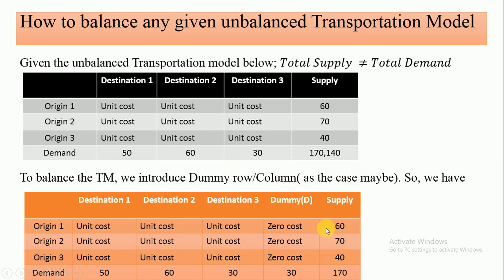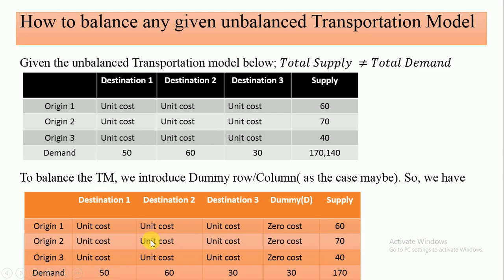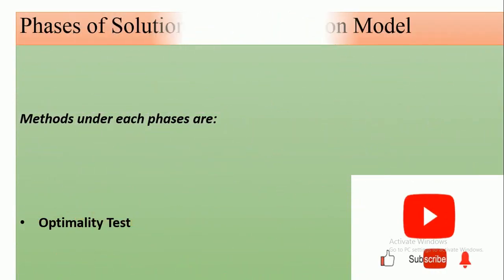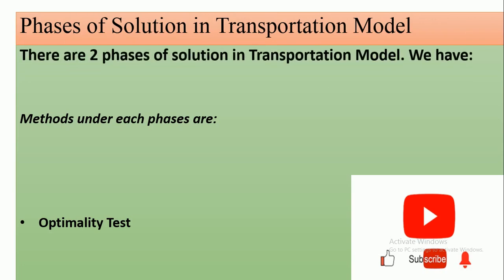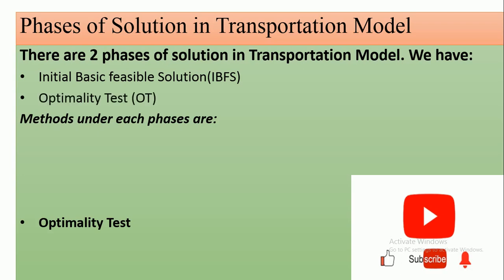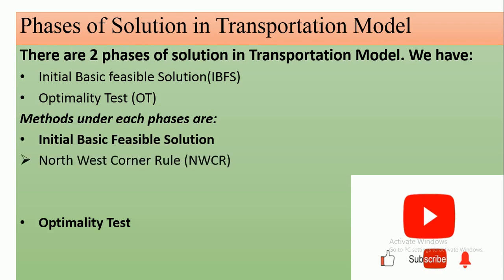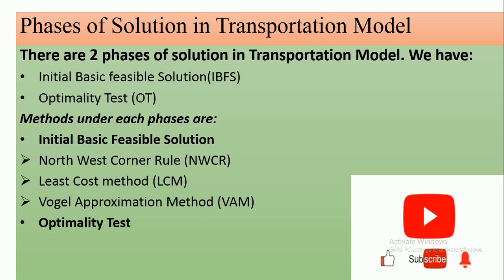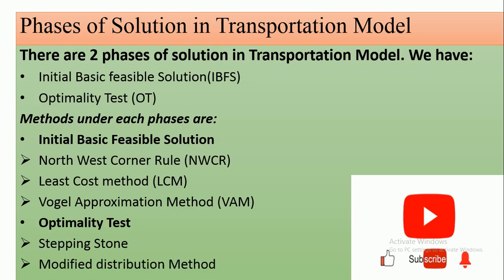How to balance Transportation model.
-meaning of Transportation model.
-balanced and unbalanced Transportation model.
-how to balance any given unbalanced Transportation model.
-phases of solution in Transportation Model.

To get ABC of Operations Research (e-book) used in this video, contact through